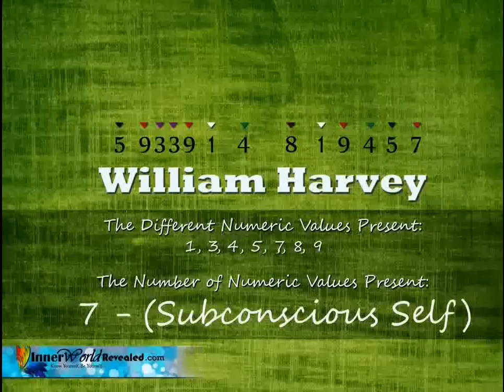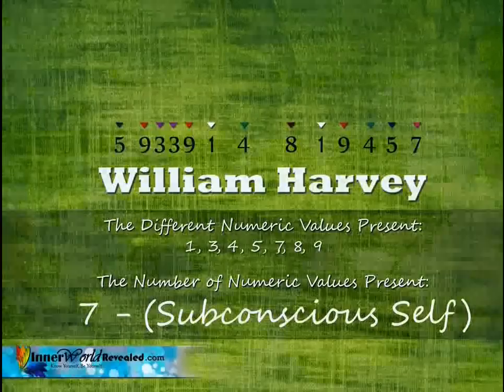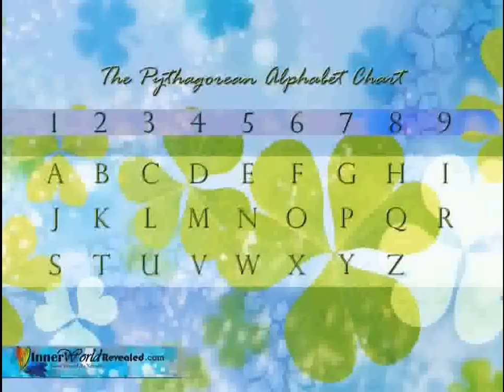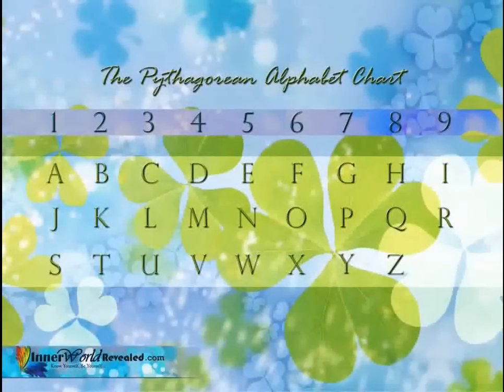NUMEROLOGY - STRENGTH OF NAME - NUMEROLOGY REMEDY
Remember to check my book for Numerology Beginners “All is One” available as Kindle and Paperback versions:

The father of Modern Numerology, Pythagoras was born in 608 B.C. He desired to free the human mind from political, social and religious conditioning. He believed that philosophy was a means of spiritual purification. He claimed that the Destiny of Soul was for its union with the divine. Through our journeys in life, we are meant to be constantly trying to connect with our higher selves. If you identify with this, come join me in my journey towards my higher self. As I share my experiences with you; you too can discover something new about your own life...

The Subconscious Self Number is how many different numeric values of alphabets do you have in your name. According to the Pythagorean Alphabet Chart (as provided in the video), the numeric values of alphabets may vary from 1 to 9, hence, the highest possible subconscious self number is 9. You can have a maximum of 9 different numeric values in your name. Watch the video to know more about this very important number.